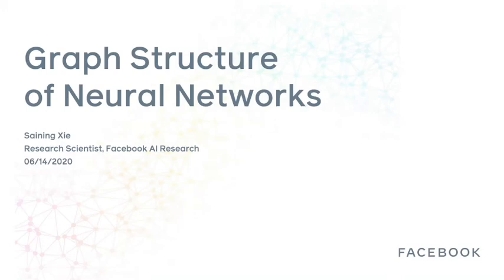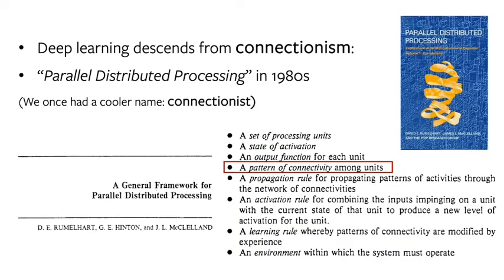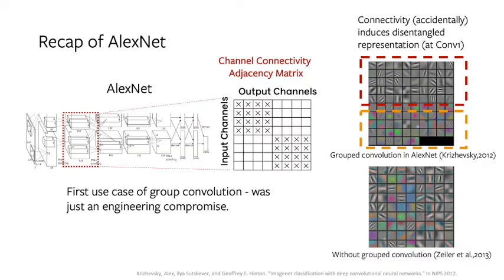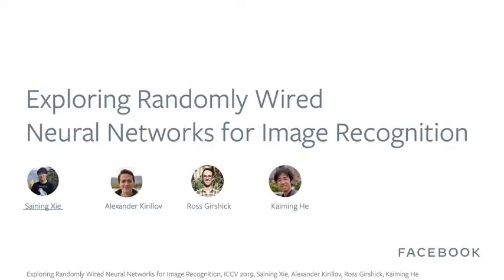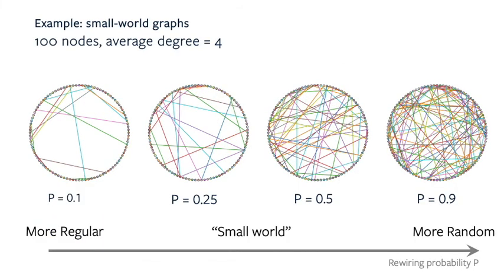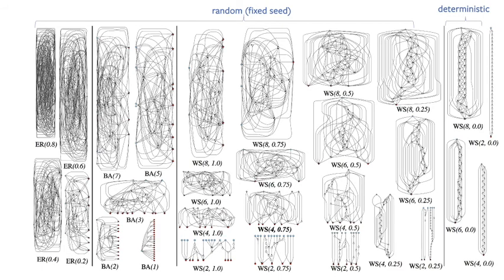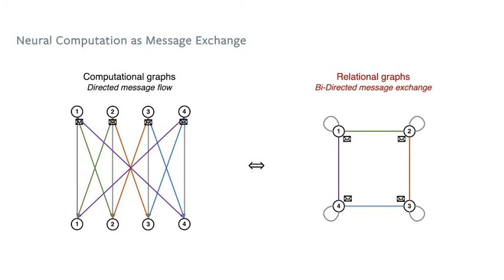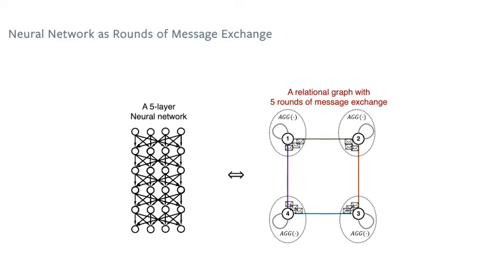Graph Structure of Neural Networks, by Saining Xie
CVPR 2020, The 2nd Tutorial on
Learning Representations via Graph-structured Networks